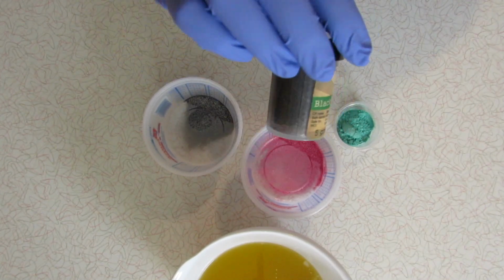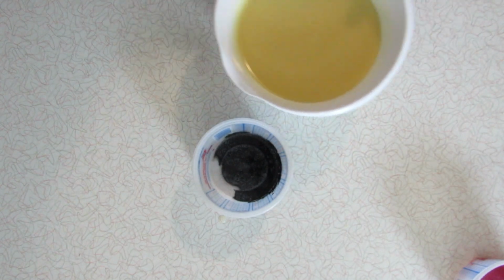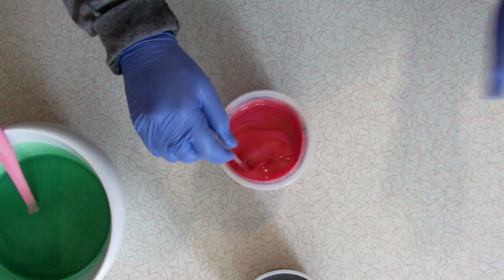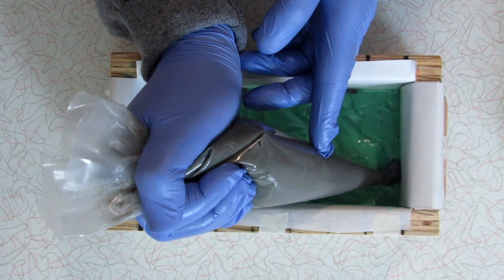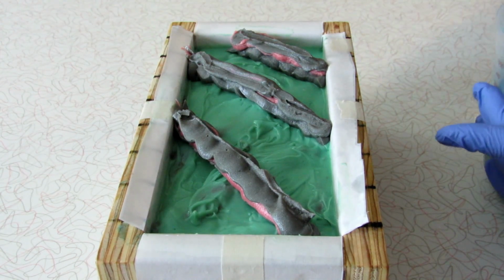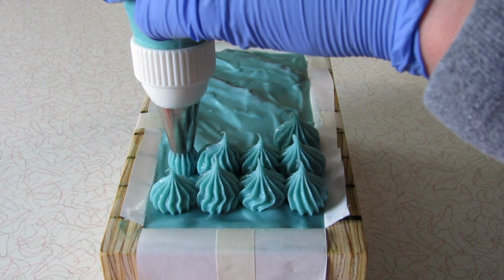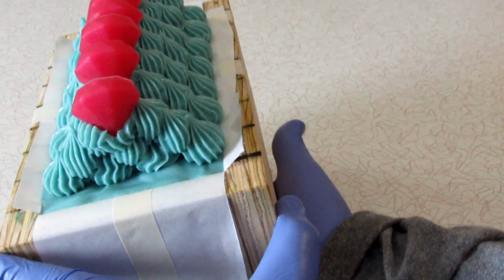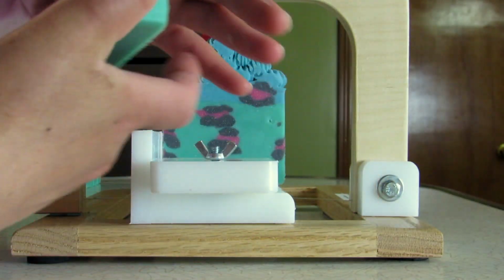Leopard Luxe Soap!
I plan on making cupcake-shaped soaps soon, in the interim, I have made these sweet leopard print bars and plan to make two more soaps in my Animal Print Series - hope you enjoy! 😘

My Etsy shop

Oils used: Organic Shea Butter, Rice Bran Oil, Organic Canola Oil, Sweet Almond Oil, Palm Oil (sustainable), Castor Oil, Coconut Oil, Organic Olive Oil

Piping Tip

Piping Bags

99% Isopropyl Alcohol